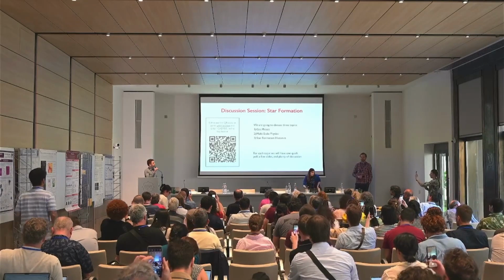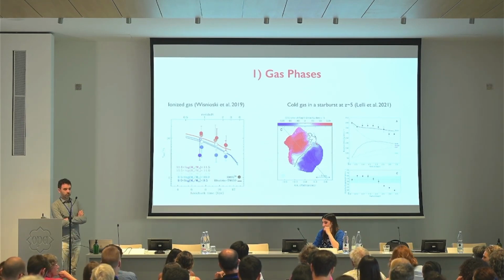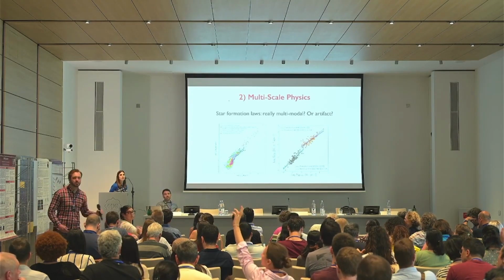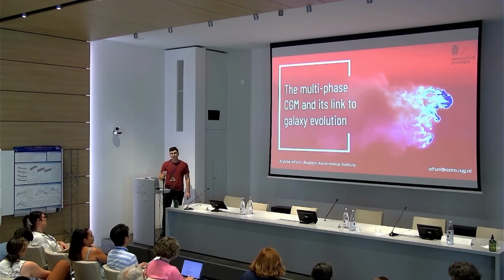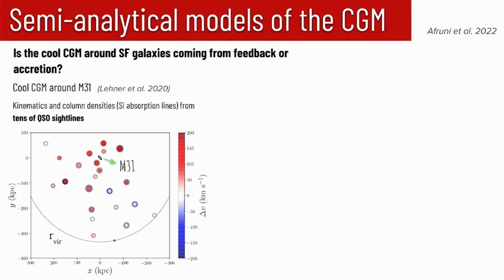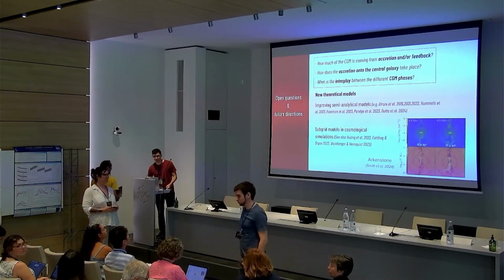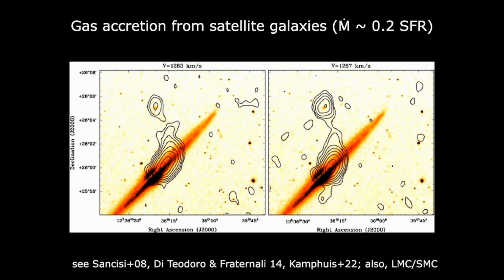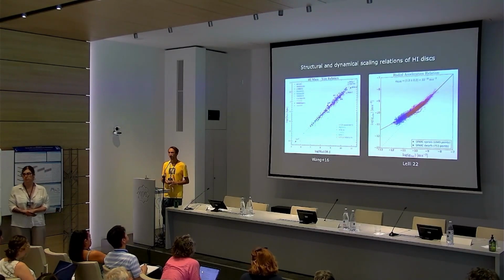GASPISA - 28/05/2024 (Second session)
00:00 Discussion session on star formation
50:02 Afruni
1:22:07 Serra